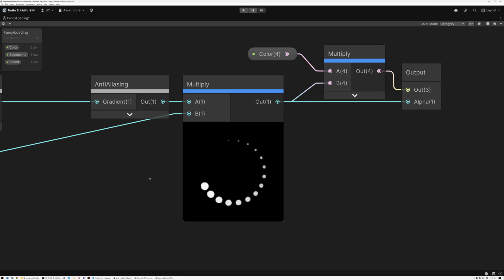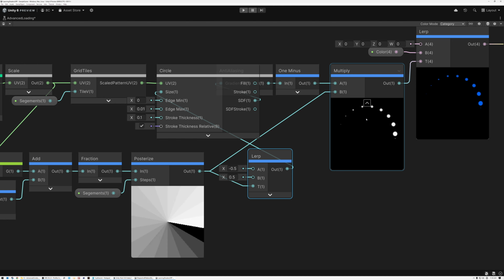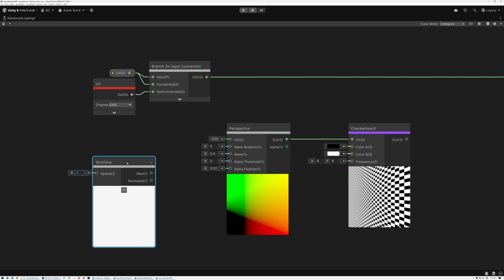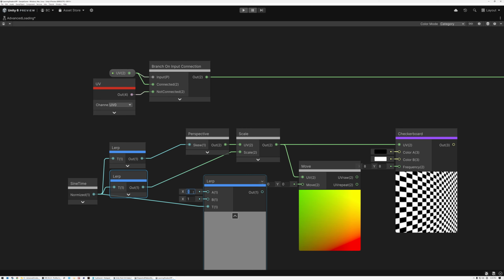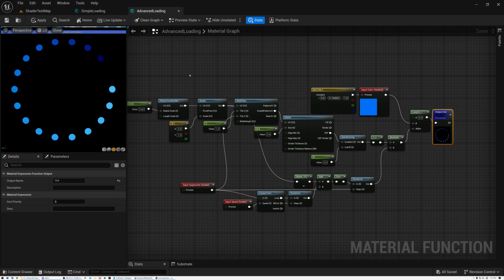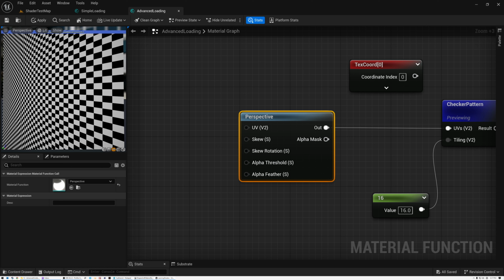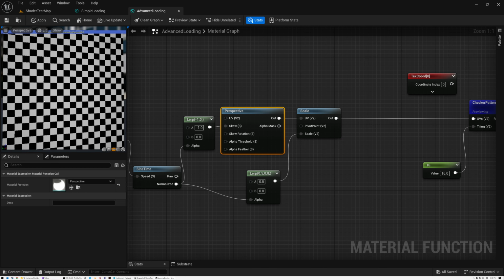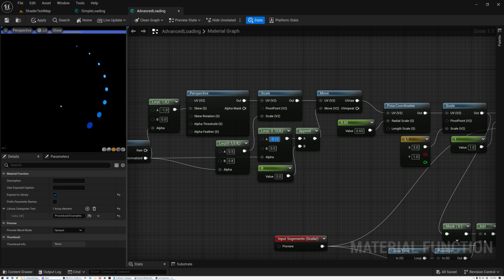Advanced Loading Indicator - Procedural Shapes and Patterns - Episode 12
In this shader tutorial for Unreal and Unity, we building on and improve the loading indicator that we created last week. We adjust the dots so they change size as they go around, and we use our Perspective node to make the circle animate in 3D space.

Theme Music
Peace in the Circuitry - Glitch Hop